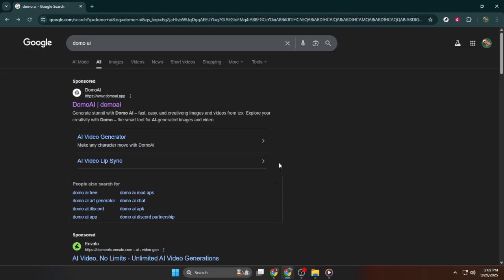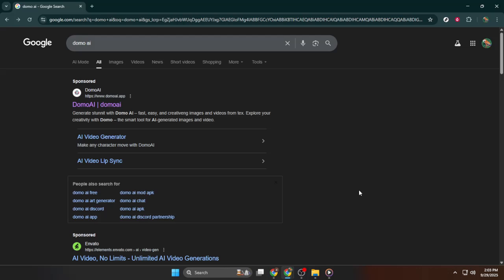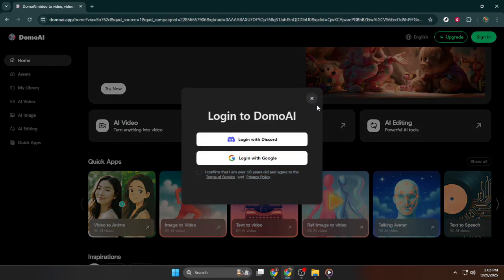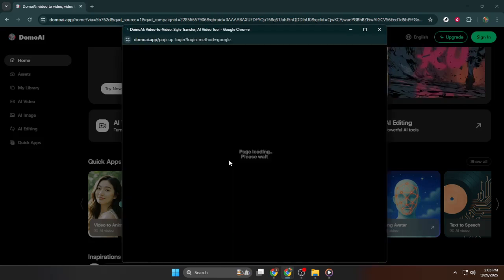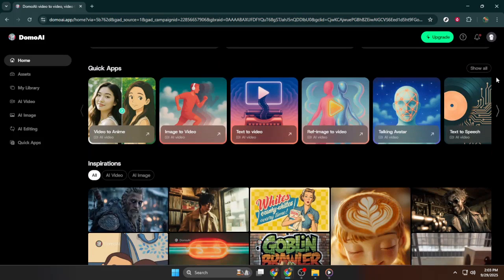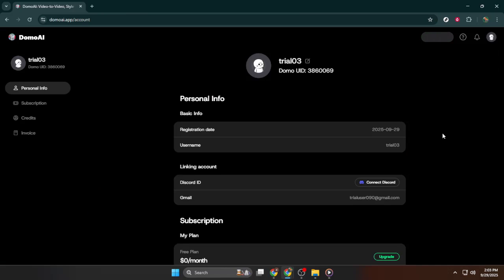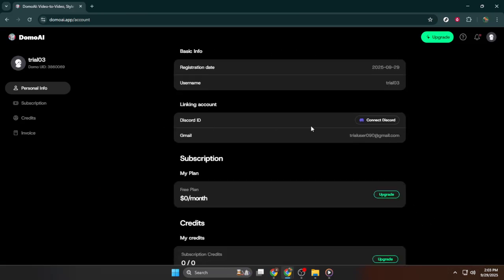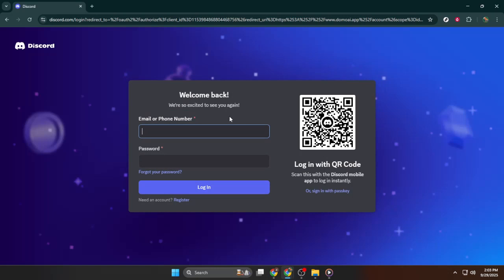How To Properly Add Domo AI To Discord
Want to add Domo AI to your Discord server? In this step-by-step tutorial, we’ll show you the proper way to invite and set up Domo AI so you can start using its powerful AI features directly in your server.

👉 In this video, you’ll learn:

How to invite Domo AI to your Discord server

How to set up permissions and roles correctly

How to access Domo AI commands inside Discord

Tips to troubleshoot if the bot isn’t responding

Perfect for Discord admins, community managers, and users who want to integrate Domo AI into their server for creative projects, automation, or fun AI interactions.